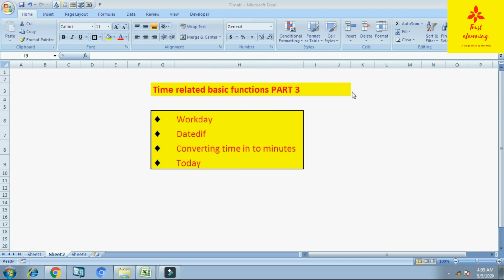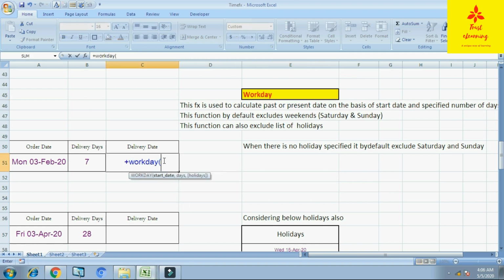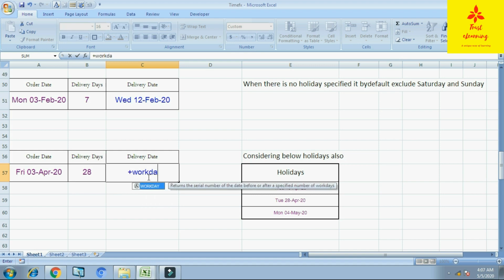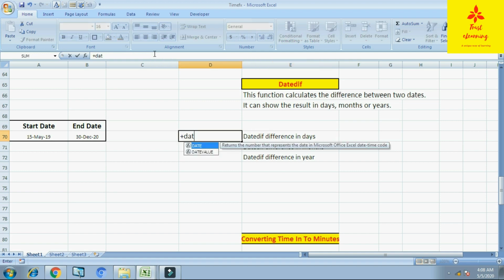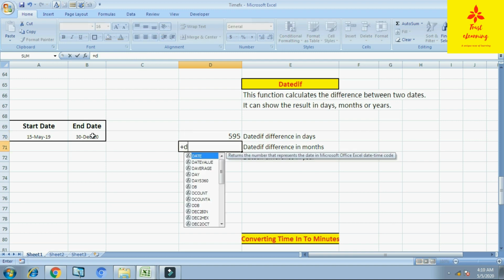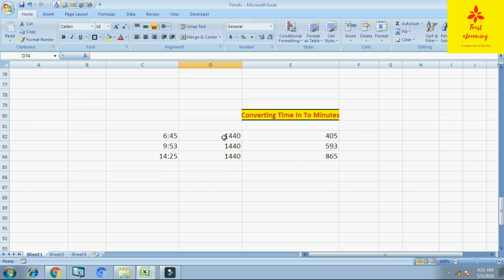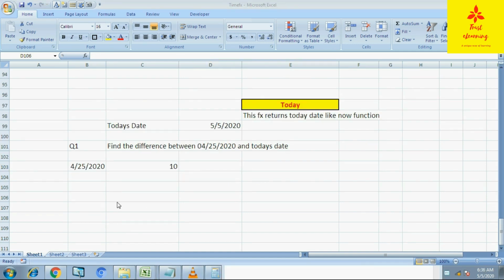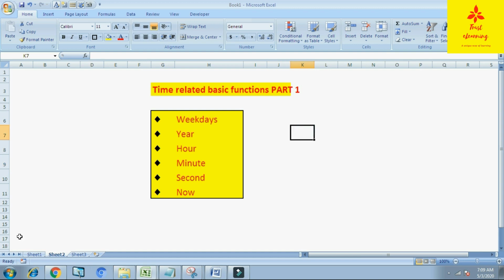T & D Part 3 : Workday in excel Simplified, Datedif in excel, Today in excel, Converting Time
This is the final video on this topic, This video will  guide you 4 more functions which  are as below
Workday
Datedif
Converting time in to minutes
Today